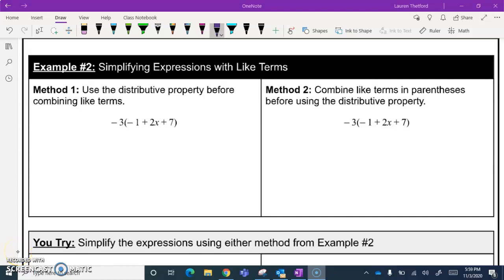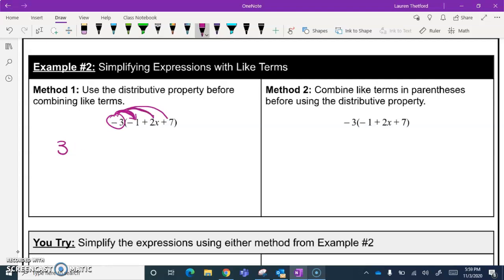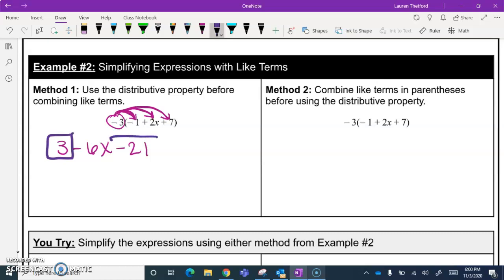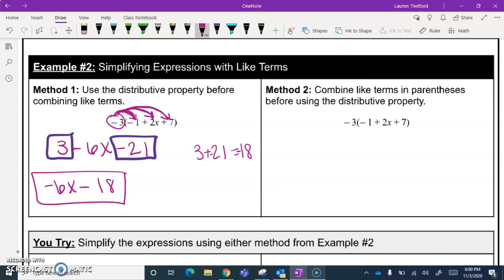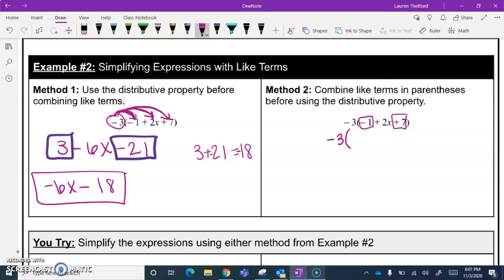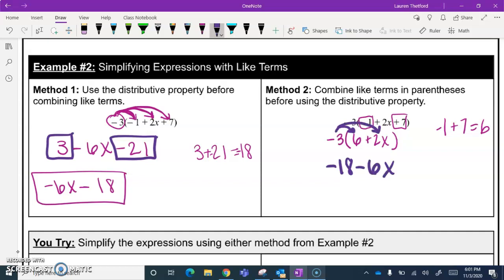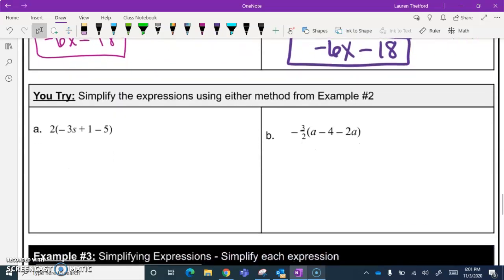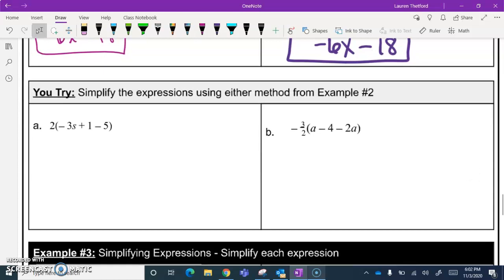3.3 Example 2